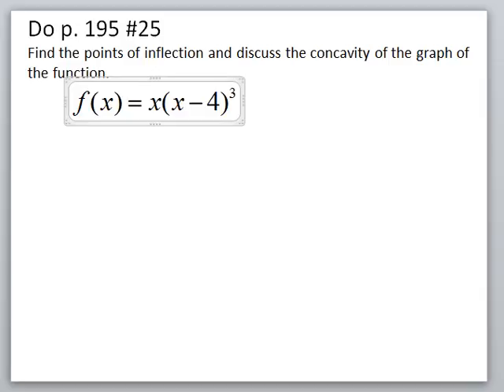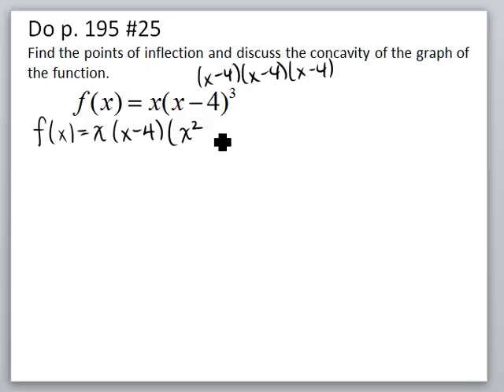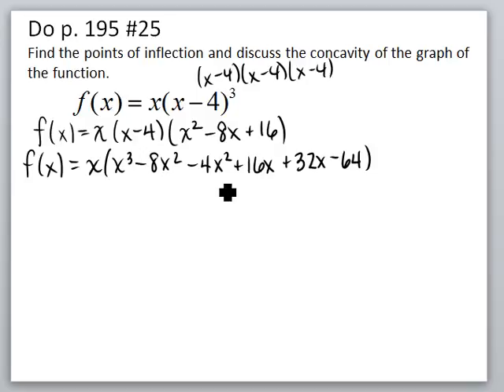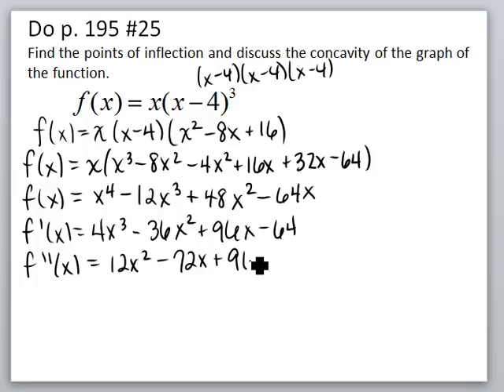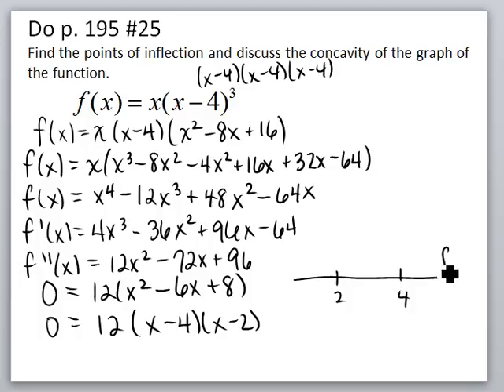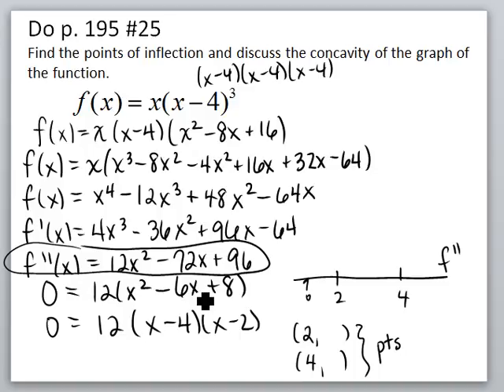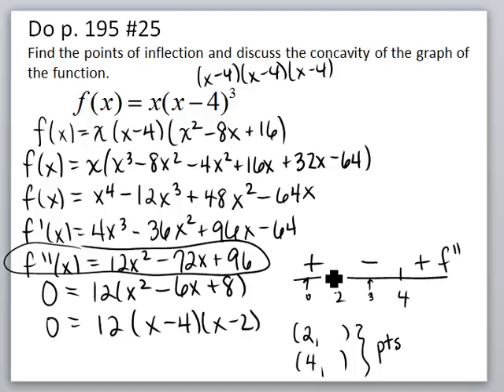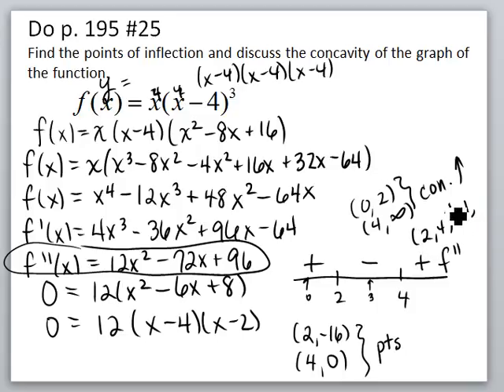Concavity video 3